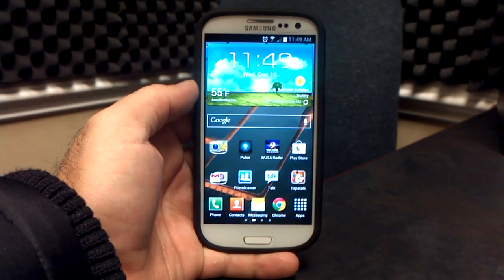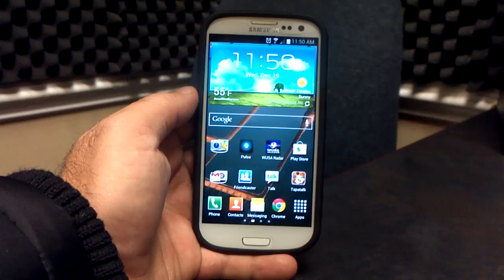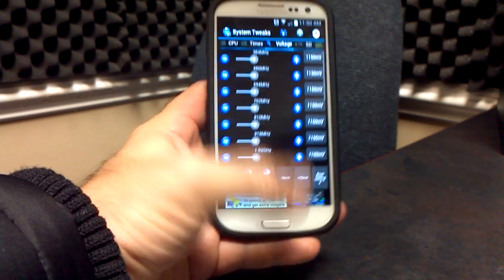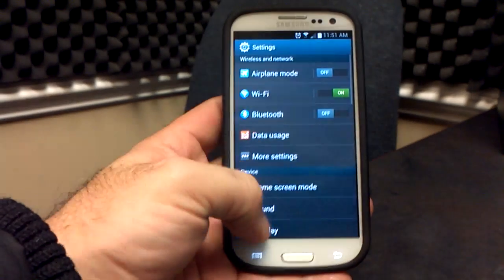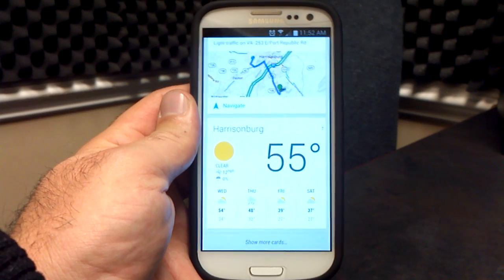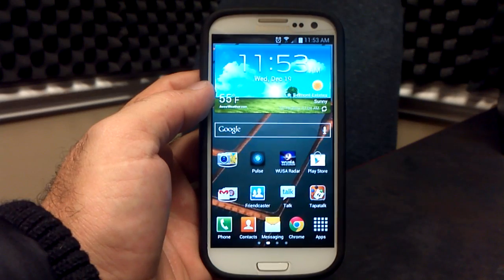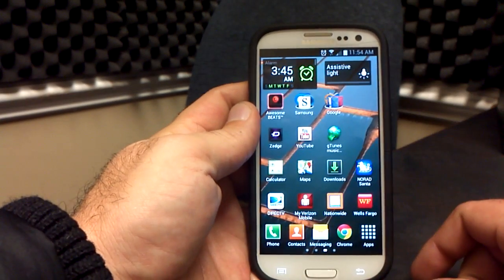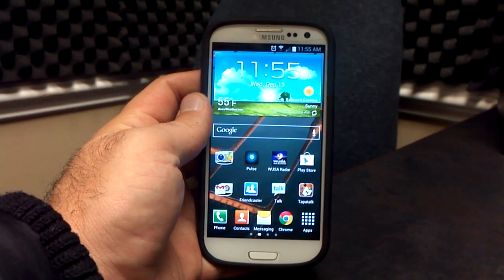Samsung Galaxy S3 "The Executioner 2.0" ROM 4.1.1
This is a look at The Executioner 2.0 for the VZW GS3 by Remf4I. This is based of the latest OTA from Verizon VRBLK3. It comes with Lean Kernel 1.2.1 so you can overclock and play with voltages.